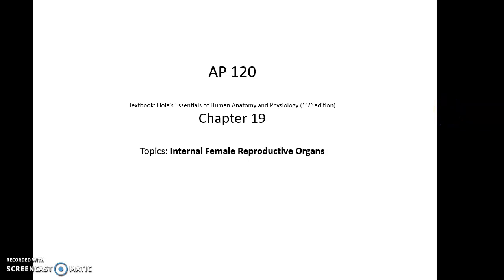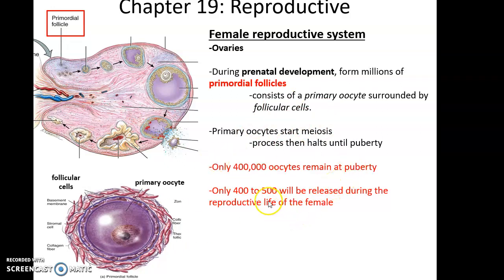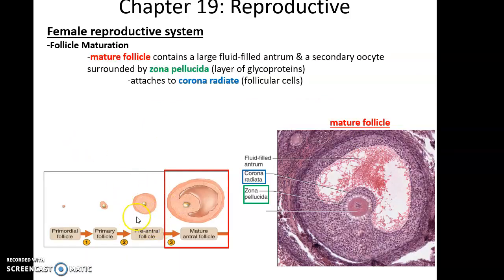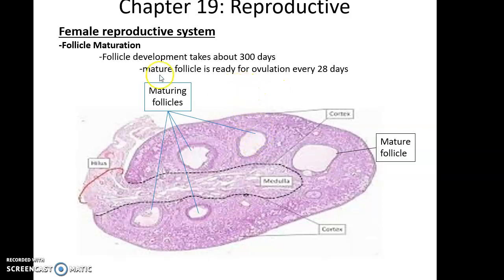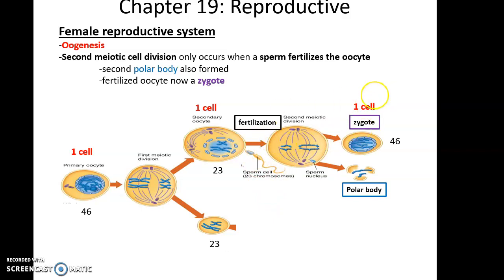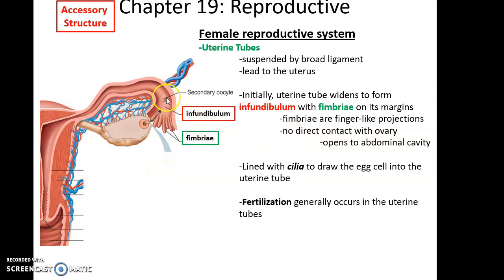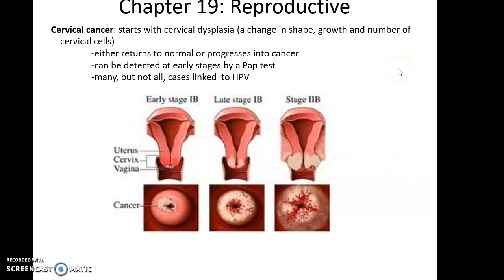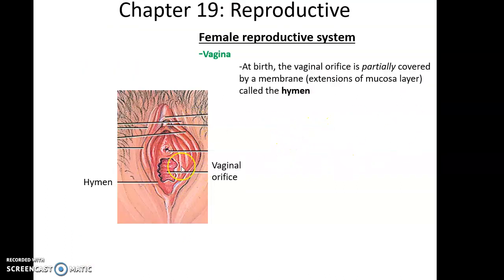Chapter 19 Topics: Internal Female Reproductive Organs